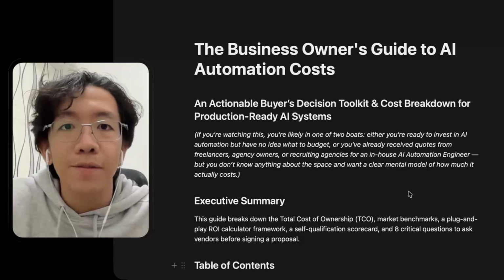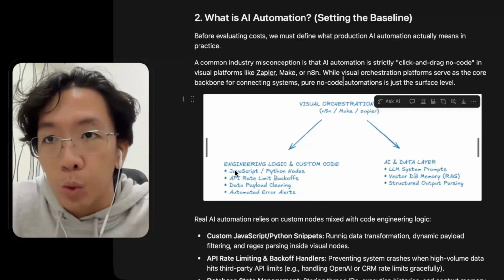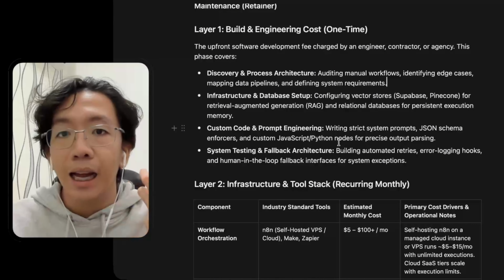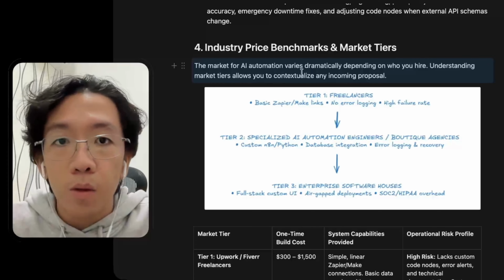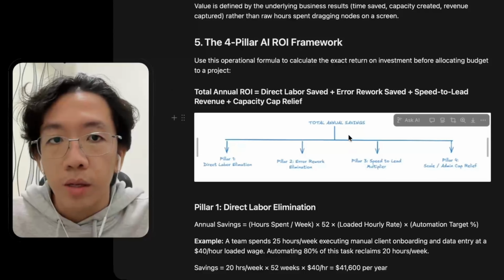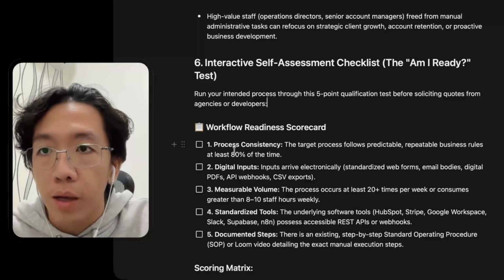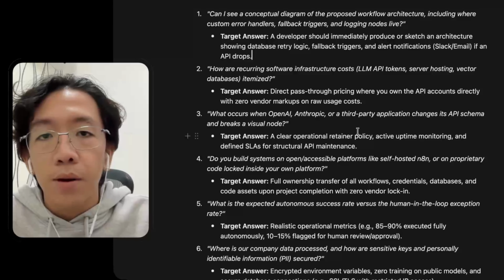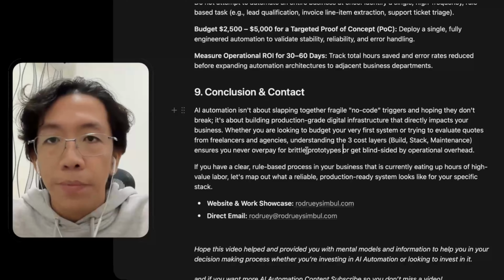How Much Does AI Automation costs?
How much does AI automation ACTUALLY cost? Whether you're deciding between hiring a freelancer on Upwork, building an in-house team, or partnering with an AI Automation Engineer, this video will provide the information you will need for your decision making process.

When evaluating AI automation, most business owners could fall into two categories: you either have no idea what to budget, or you’ve received wildly conflicting quotes ranging from $500 to $25,000+ for the exact same scope.

In this video, we eliminate the guesswork. We unpack the 3 core cost layers (Build, Infrastructure, Maintenance), analyze real market price benchmarks, run through a plug-and-play 4-Pillar ROI framework, and give you 8 non-negotiable questions to ask any vendor before signing a proposal.

TABLE OF CONTENTS / WHAT WE COVER 📌
• Executive Summary & The Buyer’s Mindset (State A vs. State B)
• What is Production AI Automation? (No-Code vs. Custom Engineering Architecture)
• The 3 Cost Layers: Total Cost of Ownership (Build Fee + Tool Stack + Retainer)
• Market Price Benchmarks: Upwork Freelancers vs. AI Engineers vs. Enterprise Agencies
• The 4-Pillar AI ROI Framework: Calculating Labor Saved, Error Rework, & Speed-to-Lead
• The Workflow Readiness Scorecard: 5-Point "Am I Ready to Automate?" Test
• Vendor Interrogation Framework: 8 Critical Questions to Ask Before Hiring
• Implementation Strategy: Building a Low-Risk Proof of Concept (PoC)

📄 Read my detailed technical write-ups on LinkedIn!

Got questions about your current workflow stack or quotes you’ve received?